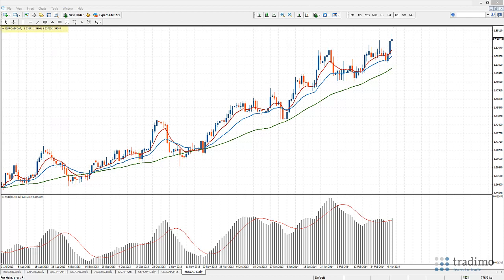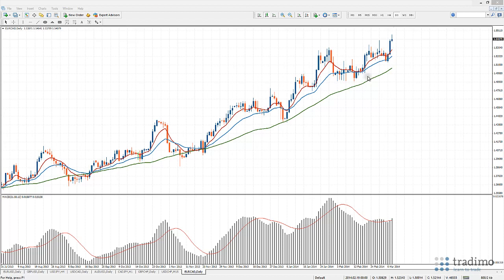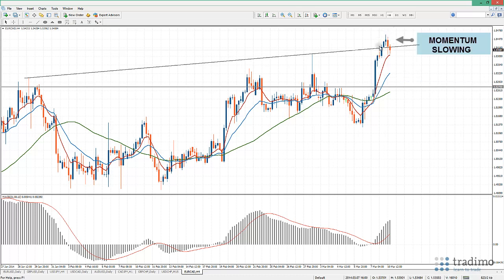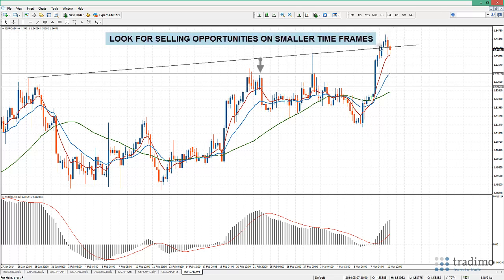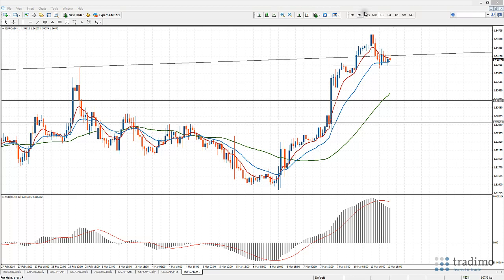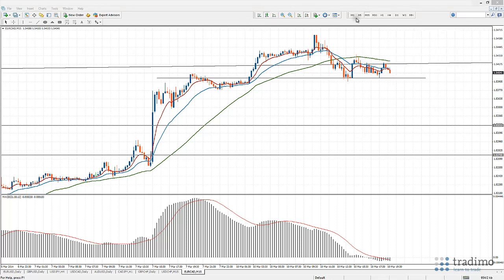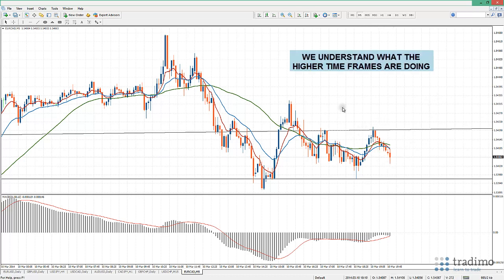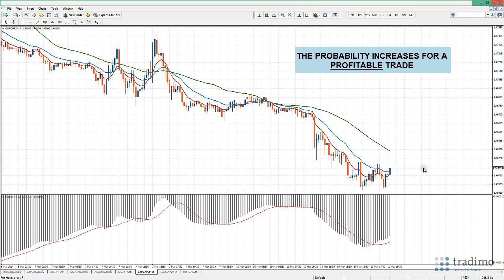6 MULTI TIME FRIME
Zone Trade